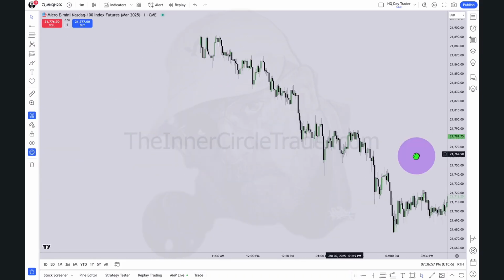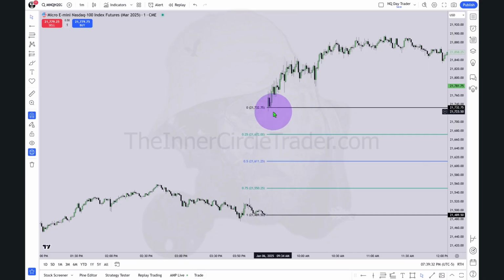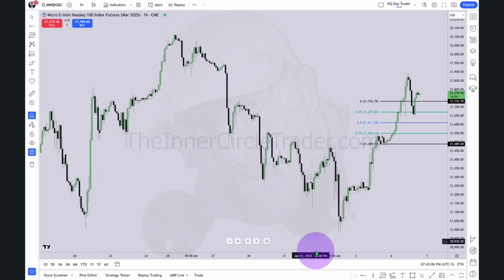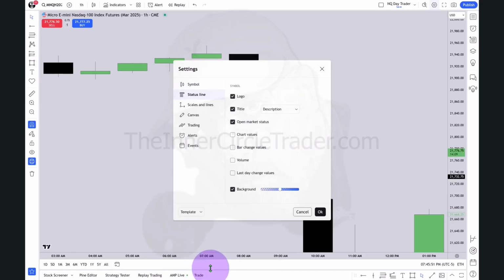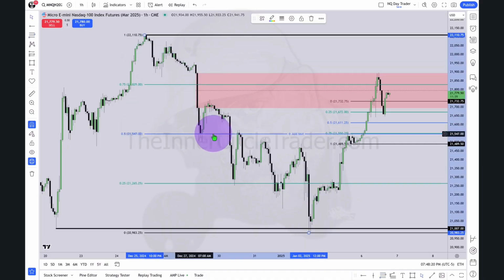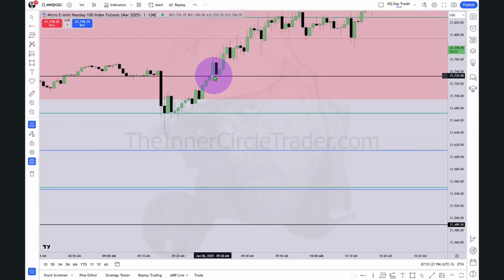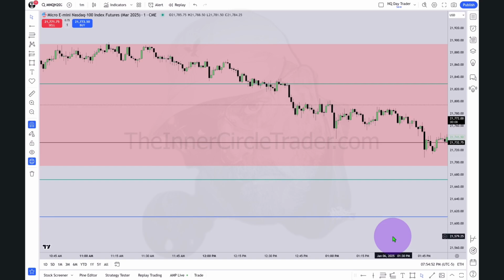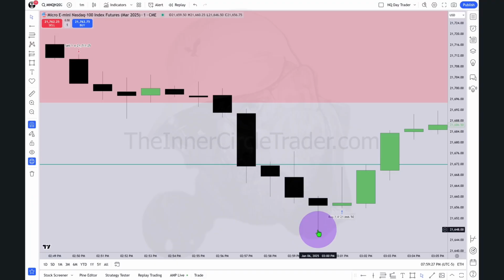ICT Lecture: ICT Teaches Opening Range Gap and Liquidity Concept - 2025 Mentorship